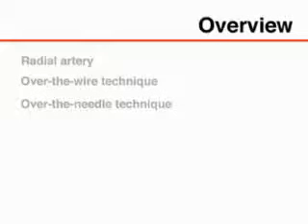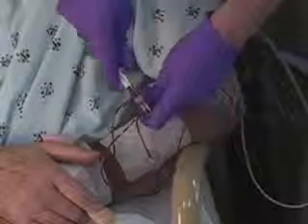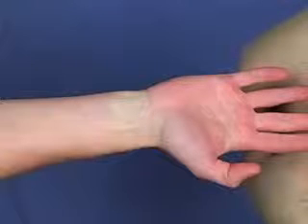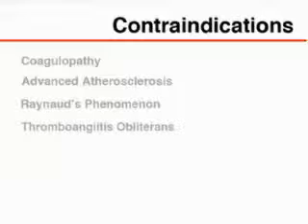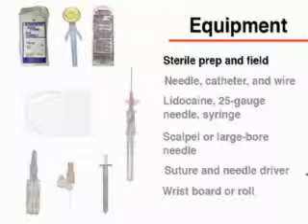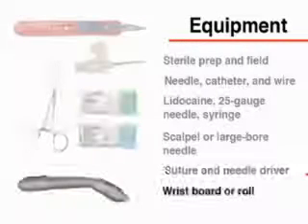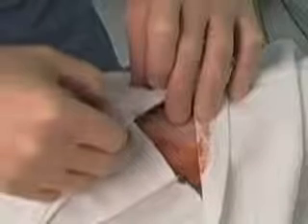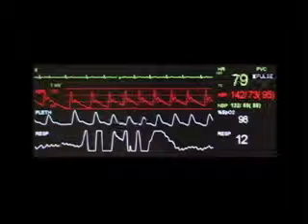5 ARTERIAL LINE PLACEMENT